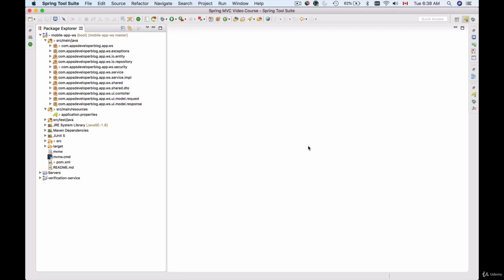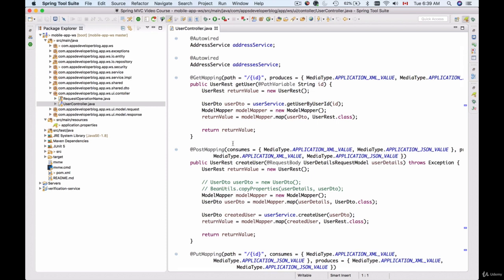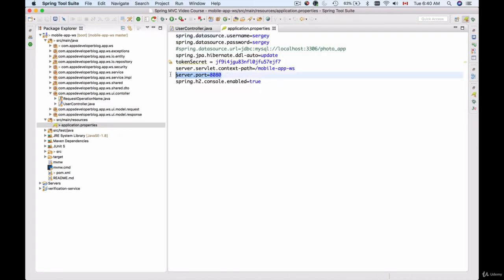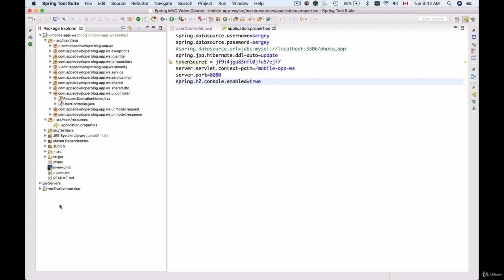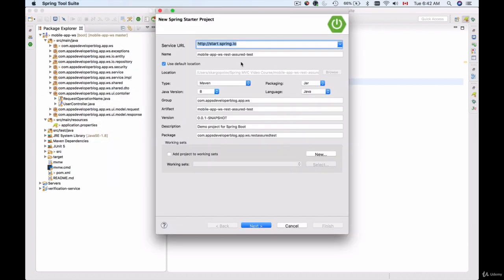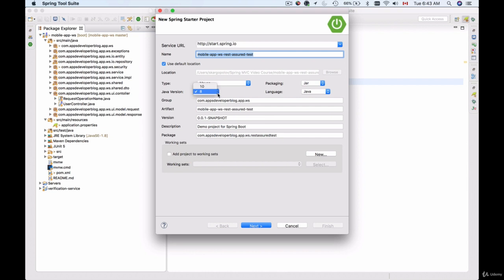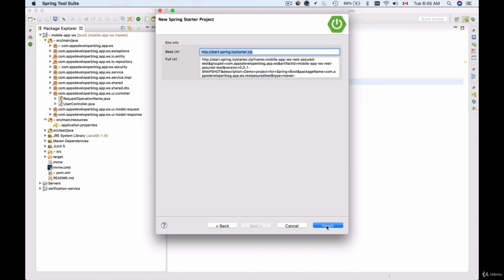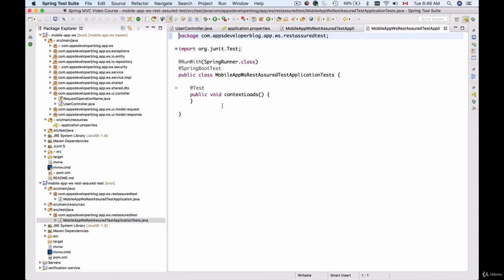3 Creating a new maven project 252